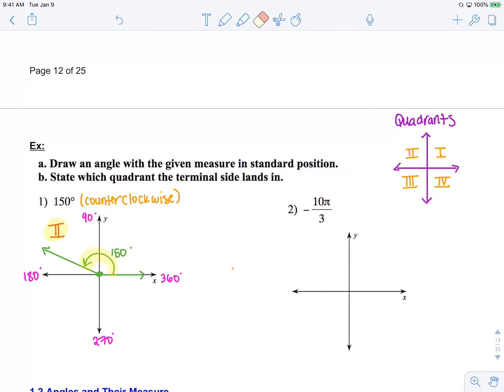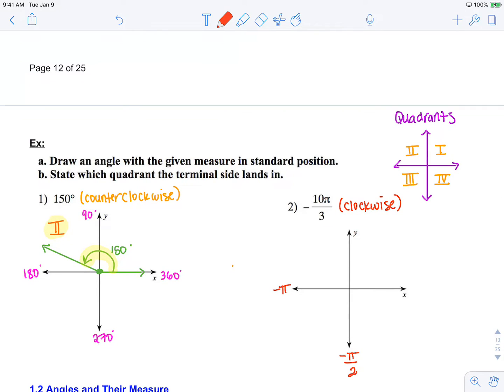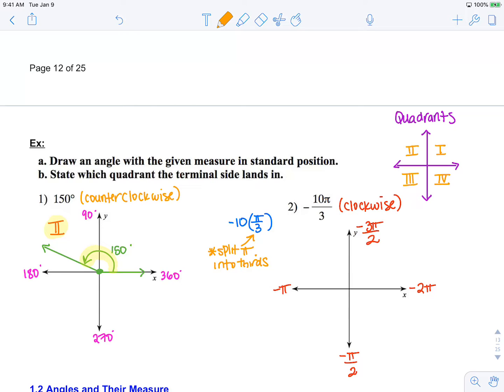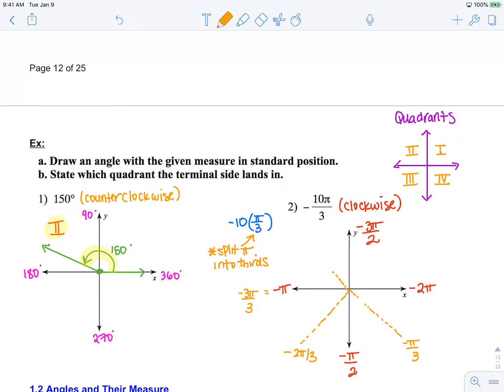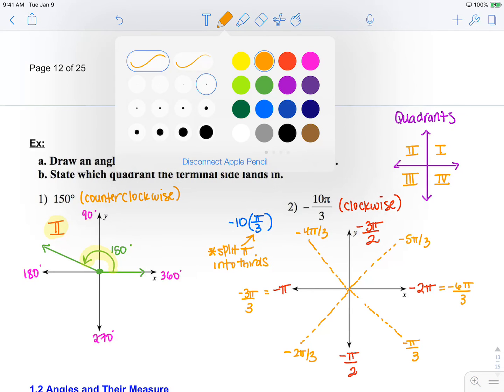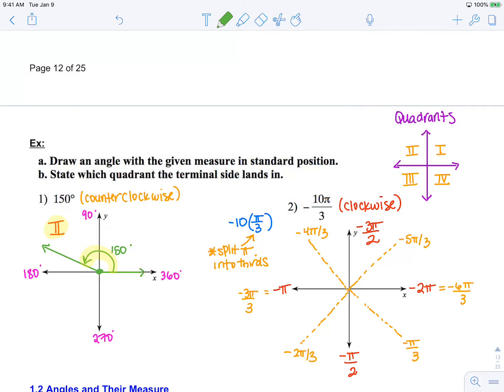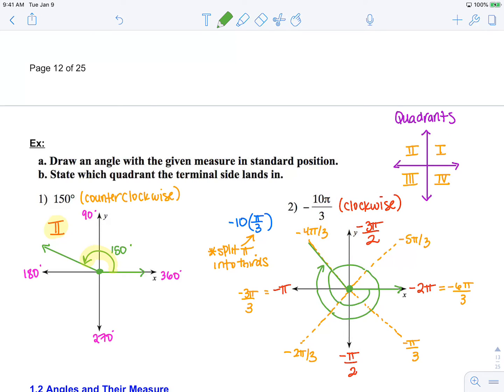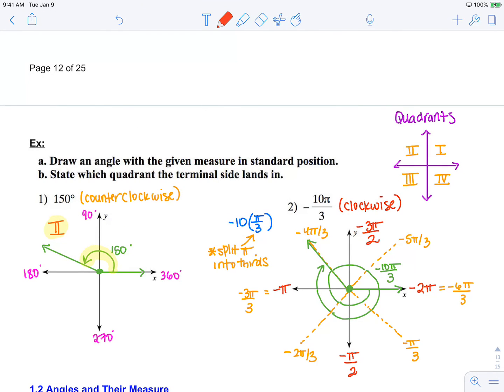A2T 1 6 3